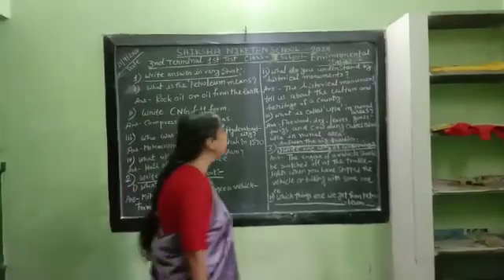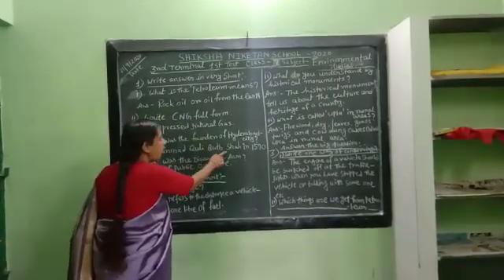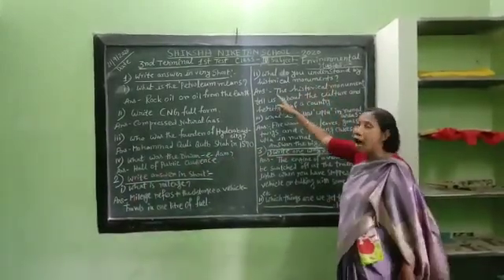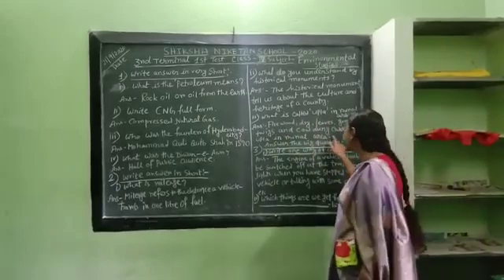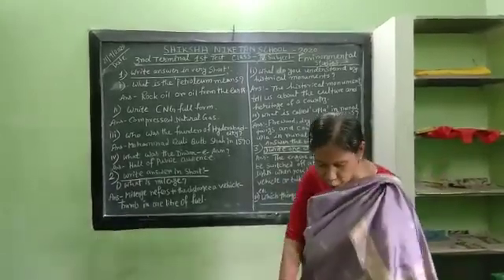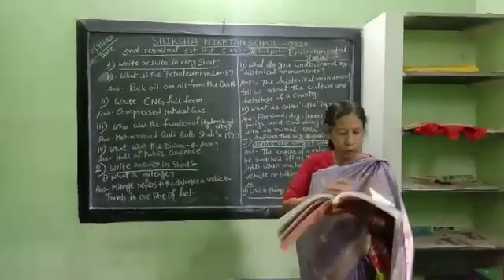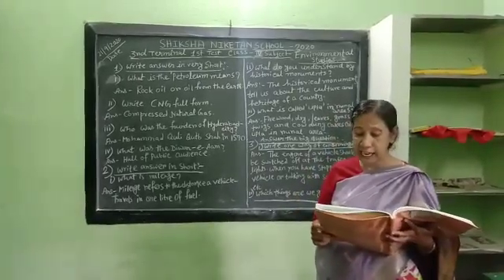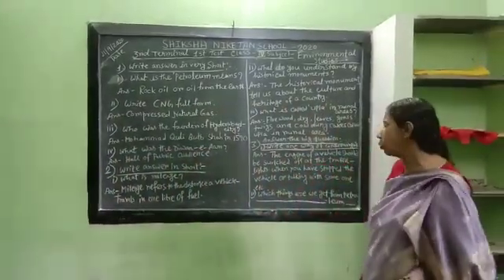SHIKSHA NIKETAN SCHOOL,GARIFA (STD. IV)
STANDARD:. IV  3rd. TERM. TEST:I SUB.  ENVIRONMENTAL STUDY. TEACHER: MALA SEN- Online classes for our kids.